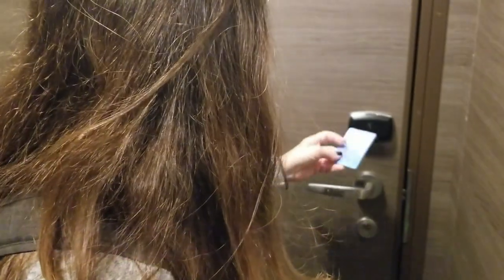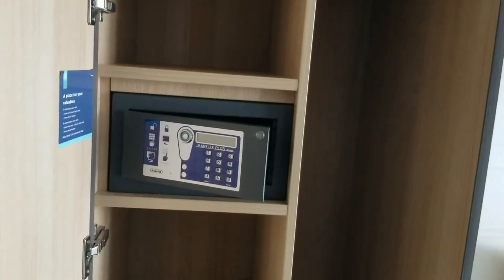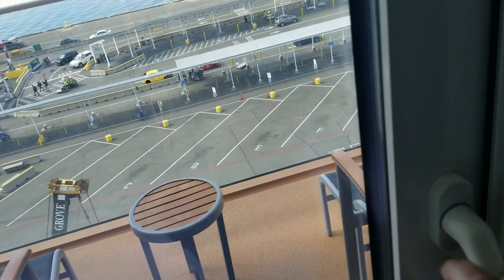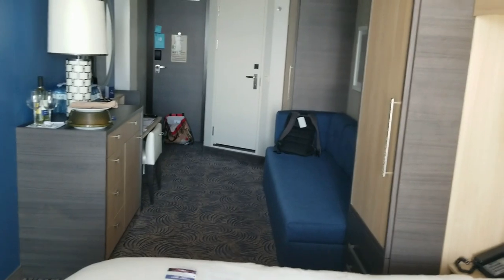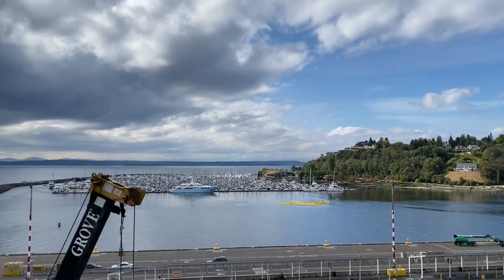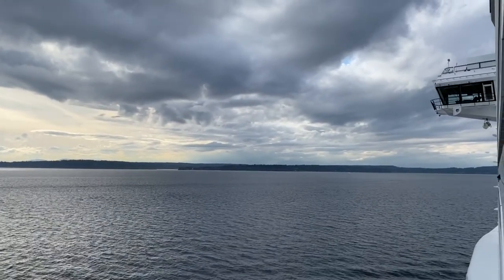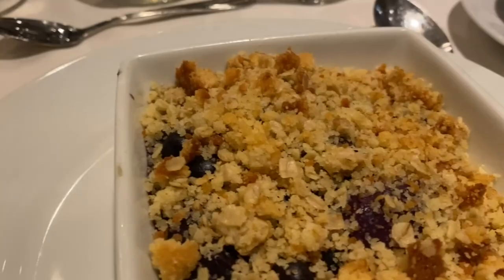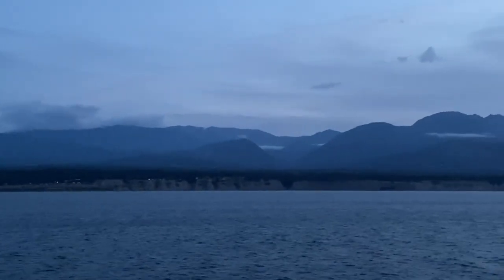Ovation of the Seas-Stateroom Tour, Ship Launch, and Evening Dinner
We conclude day 3 of our Alaskan trip with a tour of our cruise ship's stateroom.  We say goodbye to the cruise port via the view from our stateroom's balcony.  We then enjoy our first even dinner in Ovation of the Seas' main dining room.